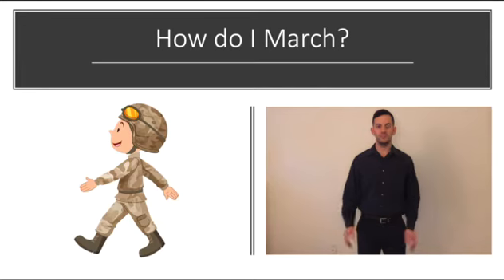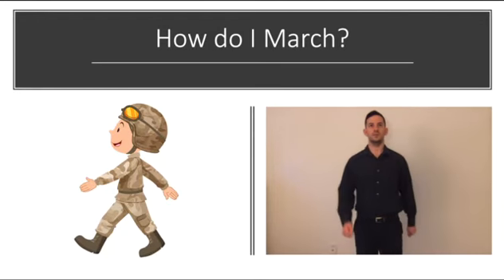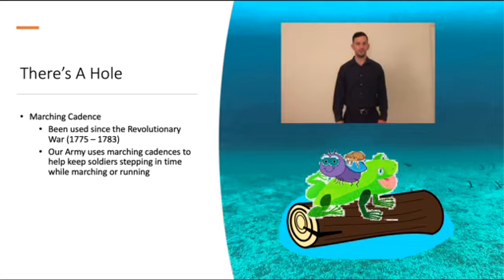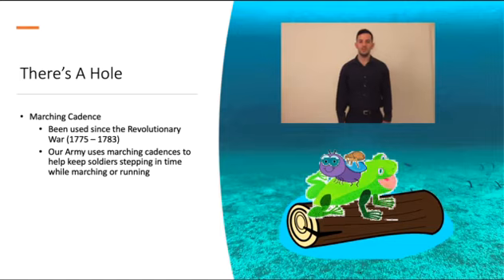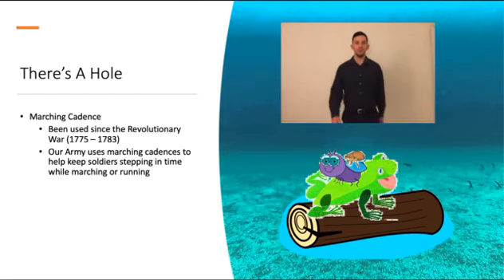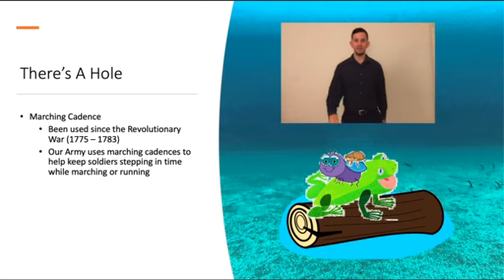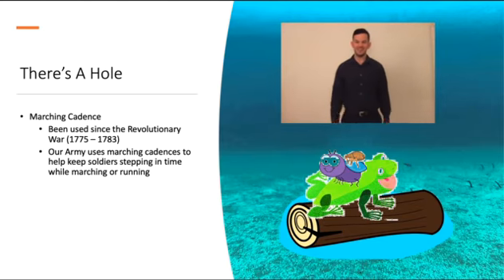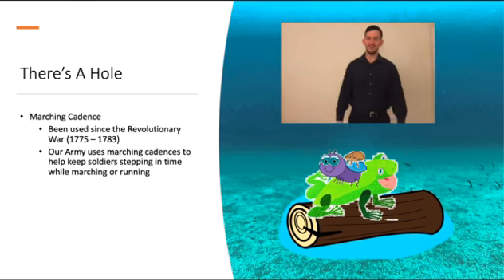Army Cadence - Can you March & Echo Sing? LPS All-City Music Lesson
Mr. Waldron teaches us a real Army Cadence to march to! Can you march to the steady beat, and echo sing?